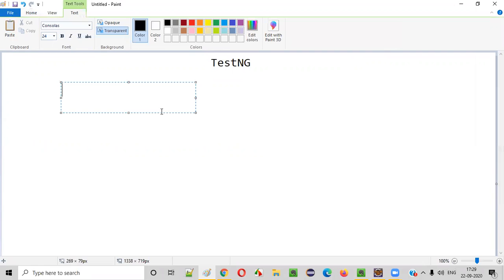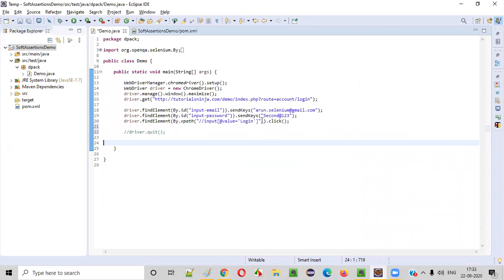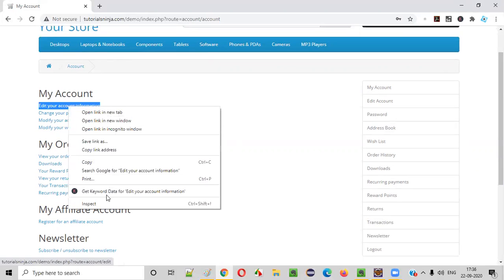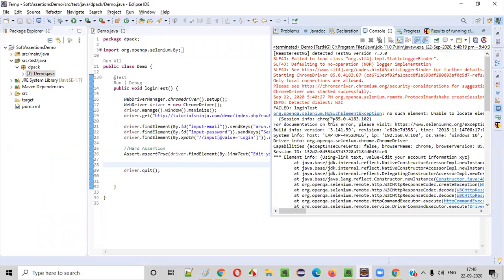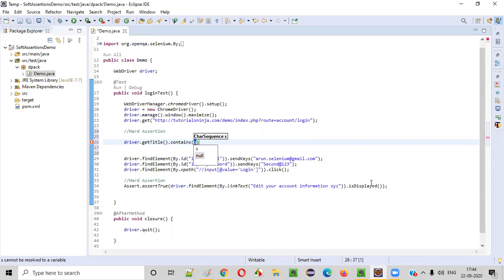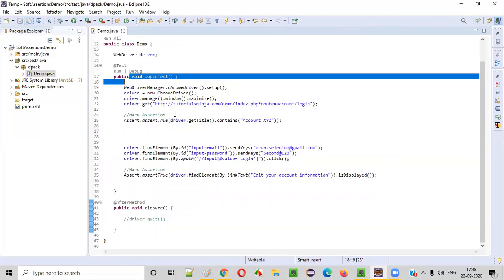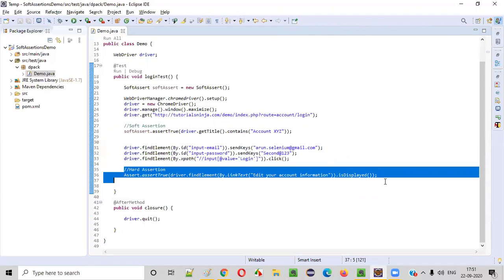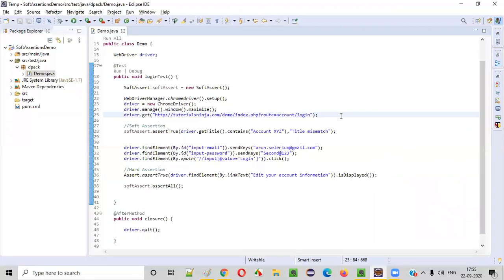Soft Assertions in TestNG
In this video, I have explained Soft Assertions in TestNG and when we have to use them in our Selenium Automation scripts.